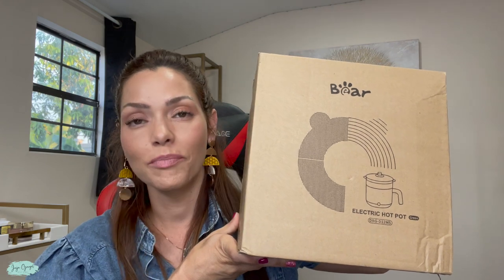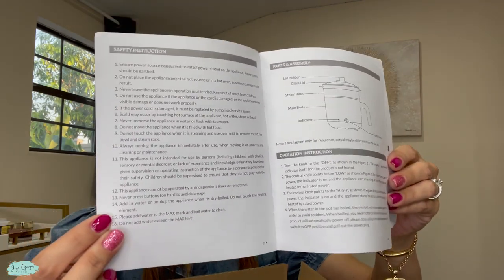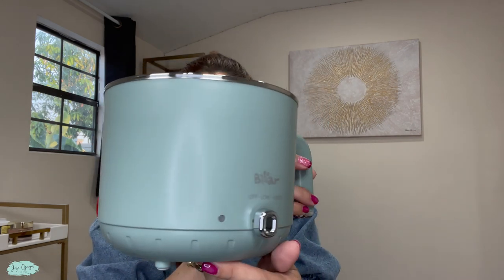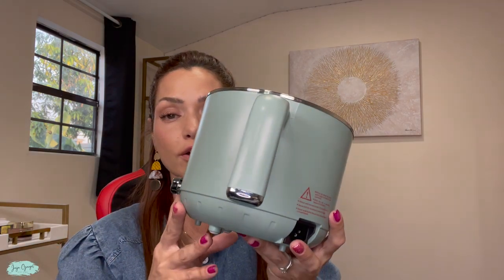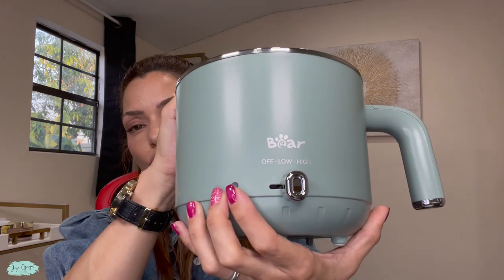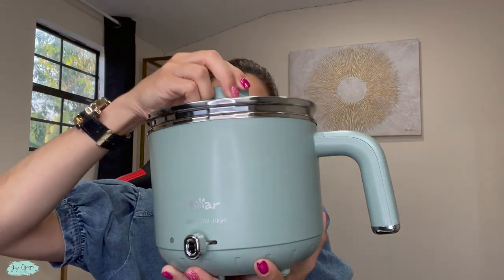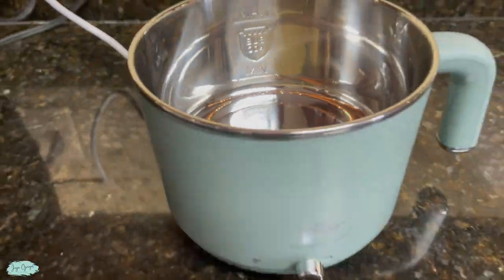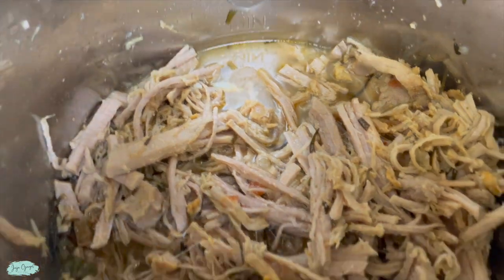Bear Electric hot pot review